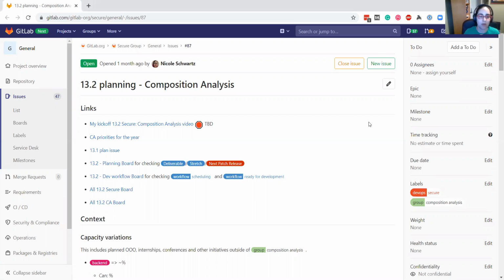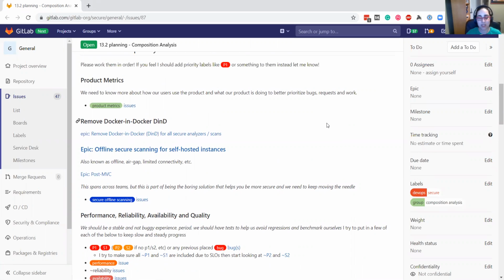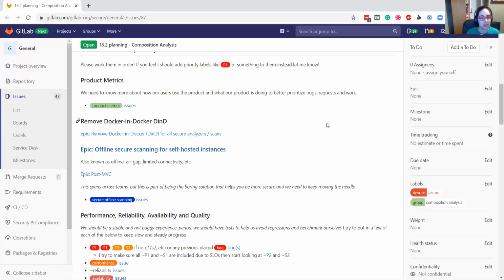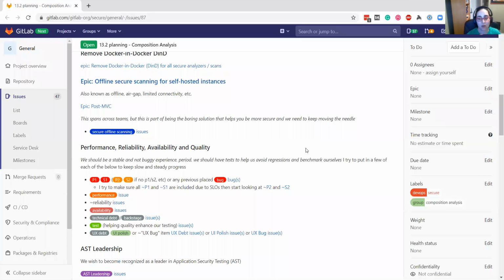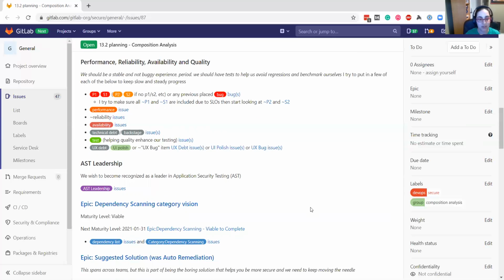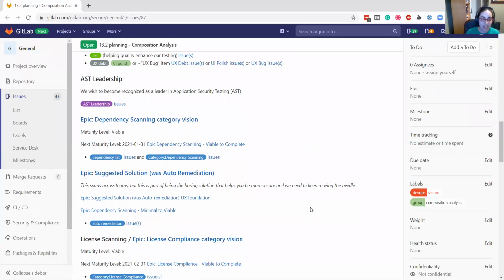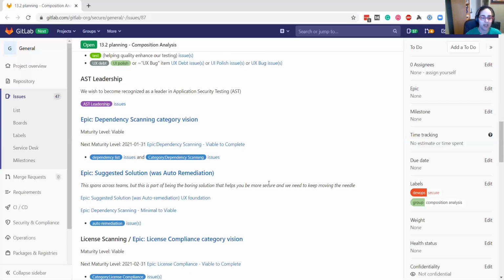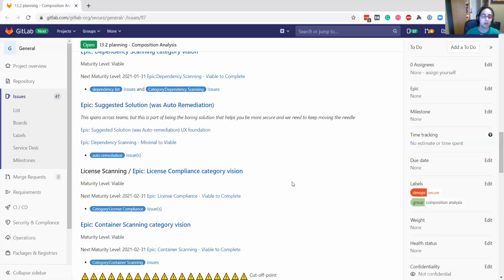GitLab 13.2 Kickoff - Secure: Composition Analysis